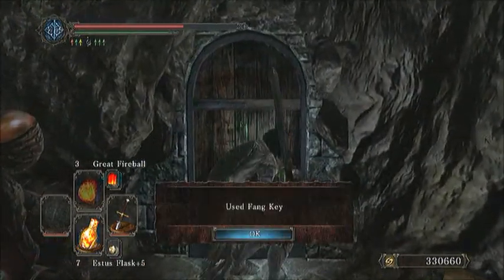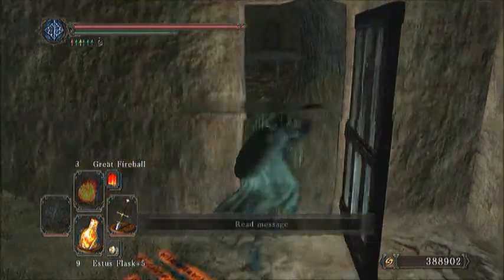Dark Souls 2 - How to craft Boss Weapons / Trade Boss Souls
Following are the promised links - if you would like to see the moveset of a specific boss weapon, you should also be able to easily find videos showcasing the entire moveset of each weapon separately.

Boss Weapon showcases;